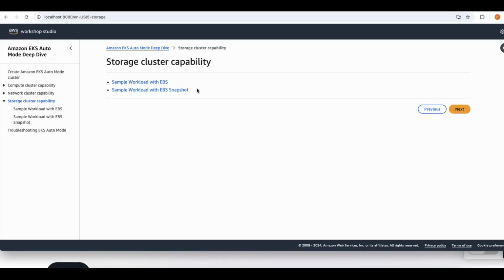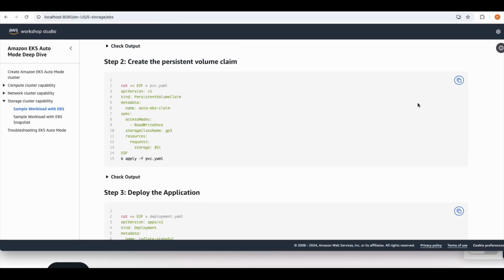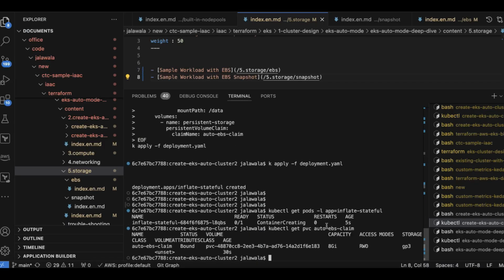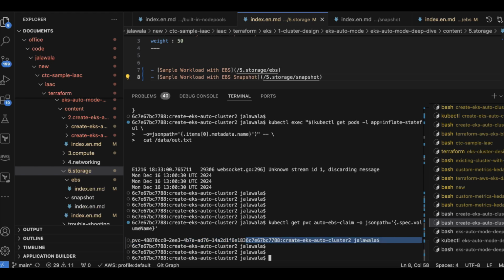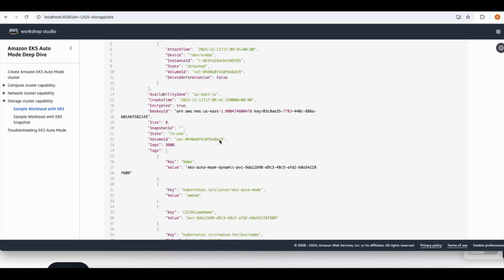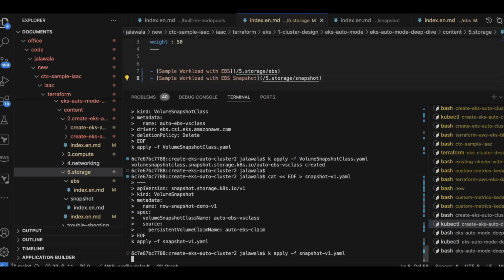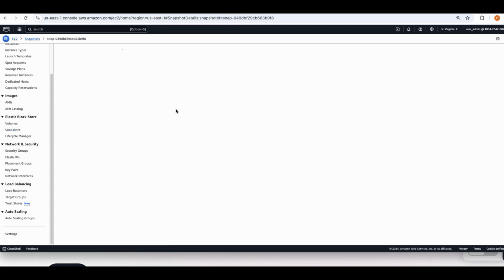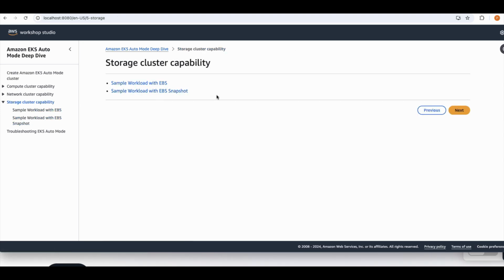Amazon EKS Auto Mode Deep Dive Series | Lab5 Amazon EKS Auto Mode cluster storage capability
0:00 - Introduction to CTC Channel